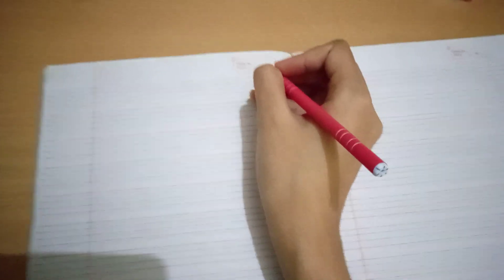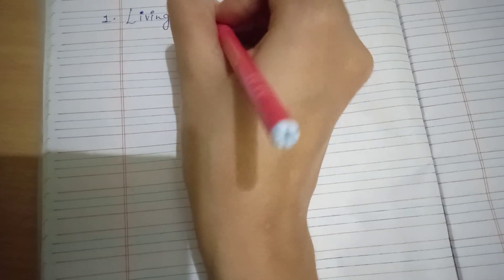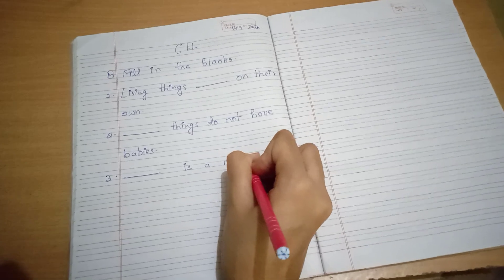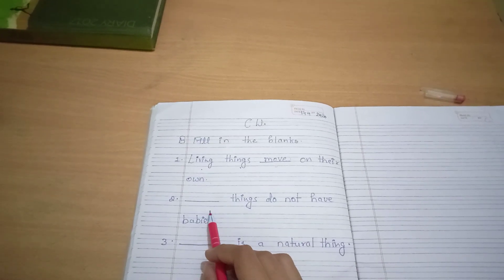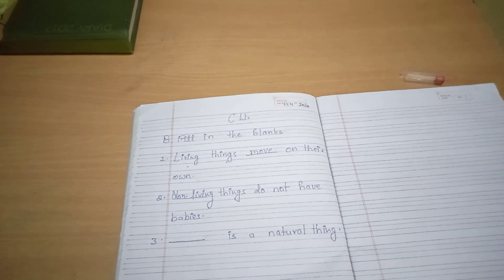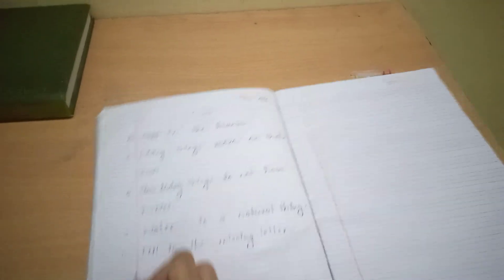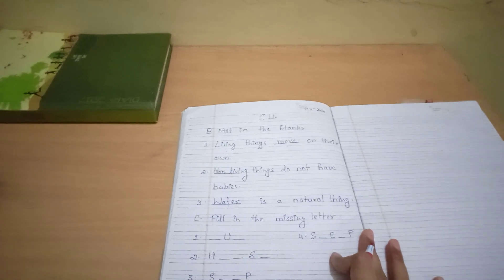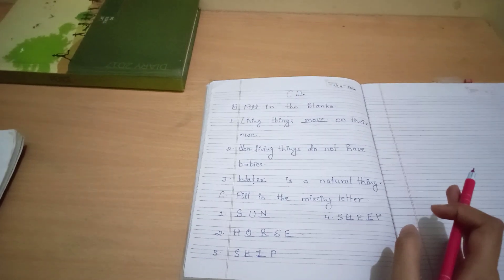Class 1 Science living and non living things (part5)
Exercise_fill in the blanks& Fill in the missing letters.